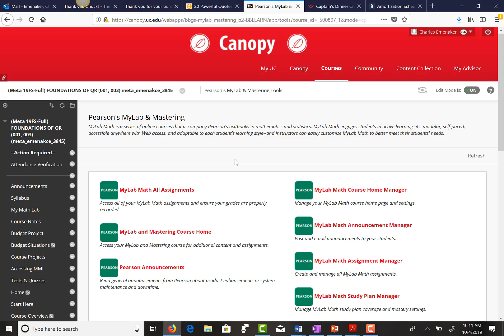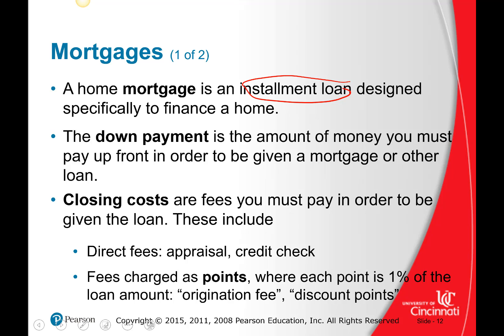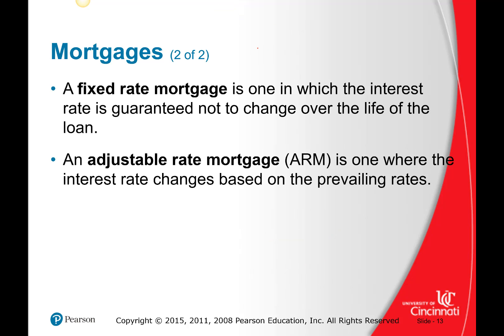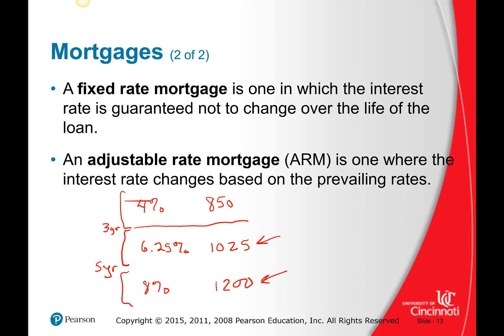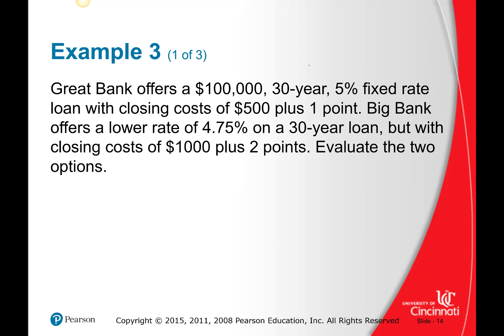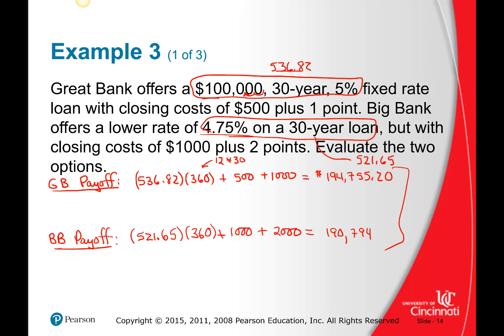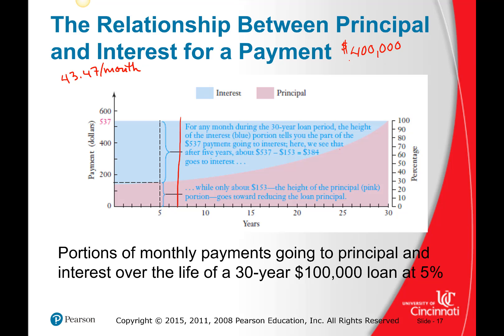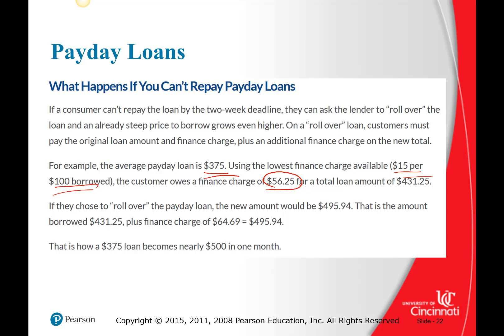OCt 4 10 AM Movie